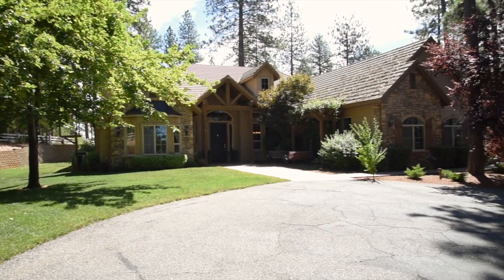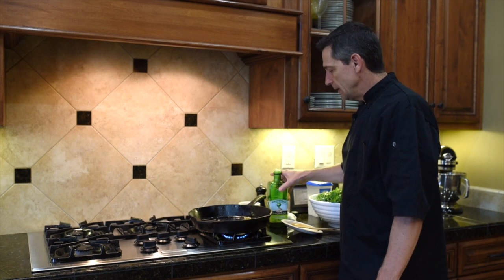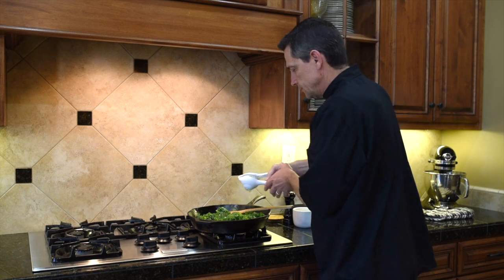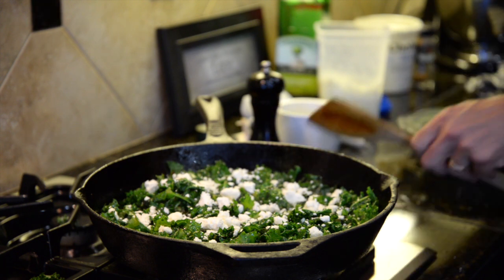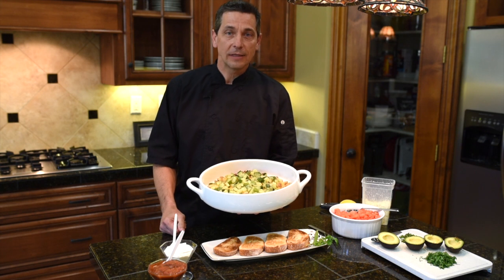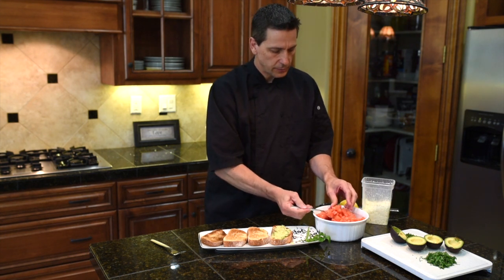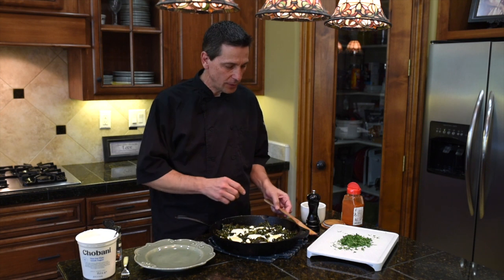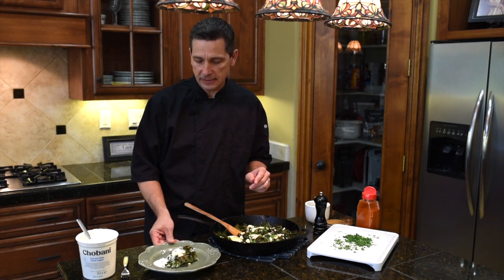Kale Shashuka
Today we are cooking up some unbelievable Kale Shakshuka. We are using the amazing kitchen at our newest listing at 19640 Eagle Ridge Rd, in Foresthill, CA.